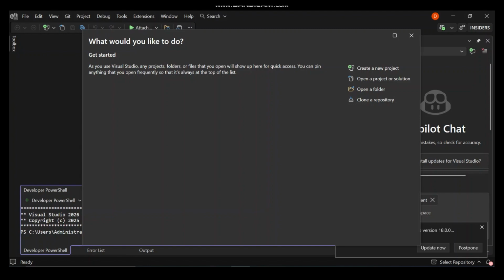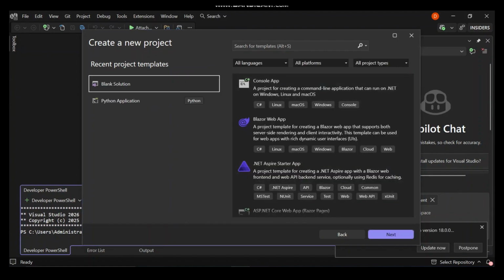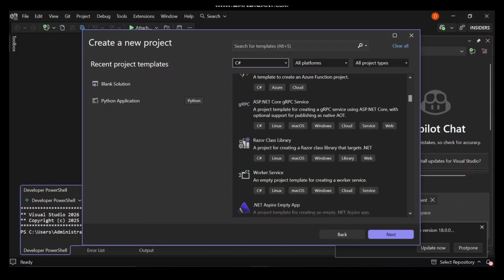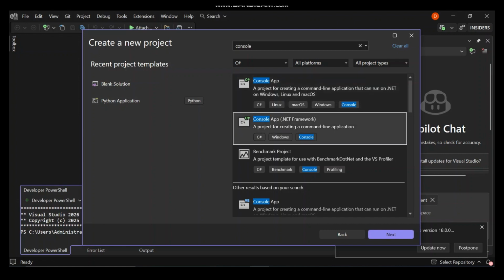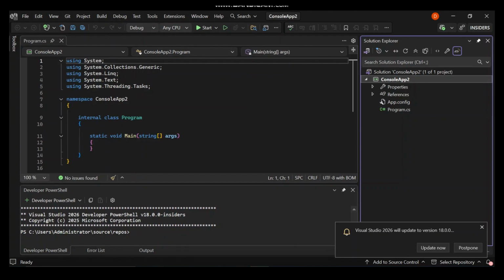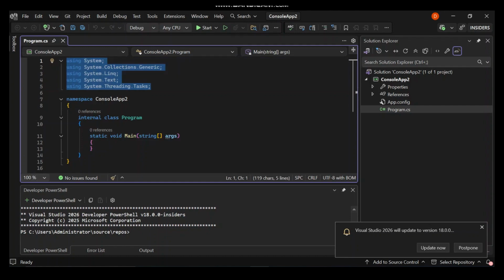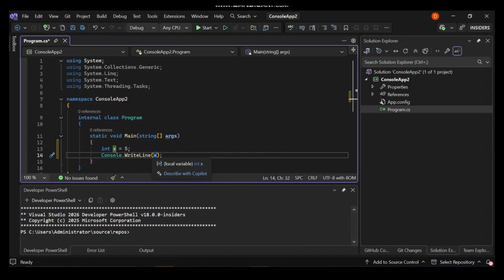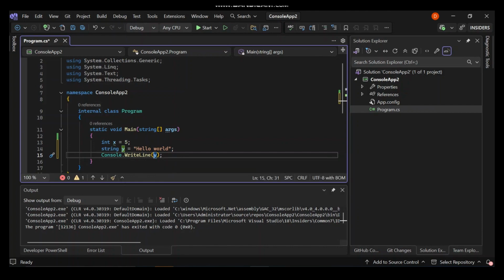How to Create a C# Project in Visual Studio 2026 | Beginner's Step-by-Step Guide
In this tutorial, you'll learn how to create your very first C# project in Visual Studio 2026 from scratch. Whether you're new to C# or just getting started with Visual Studio, this step-by-step guide will help you create, configure, build, and run your first application with confidence.
We'll explore the Visual Studio 2026 interface, choose the right project template, configure the project settings, write a simple C# program, and successfully build and run the application.
📌 What you'll learn:
Install and launch Visual Studio 2026
Create a new C# project
Choose the correct project template
Configure your project settings
Understand the Solution Explorer
Write your first C# code
Build and run the application
Debug your project
This tutorial is perfect for beginners, students, and developers who want to start learning C# using the latest version of Visual Studio.